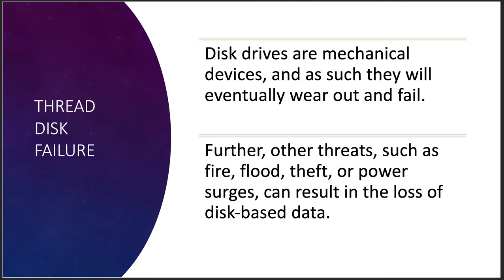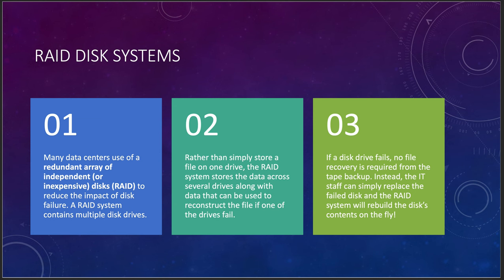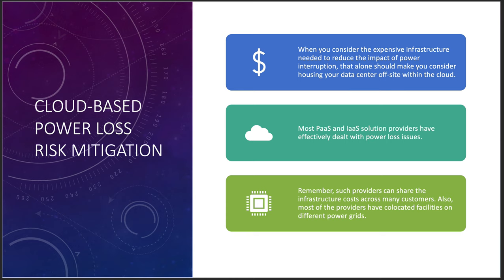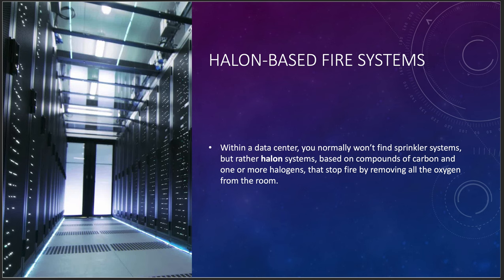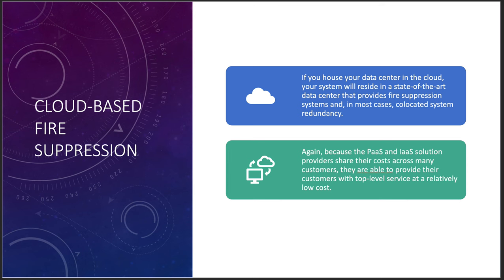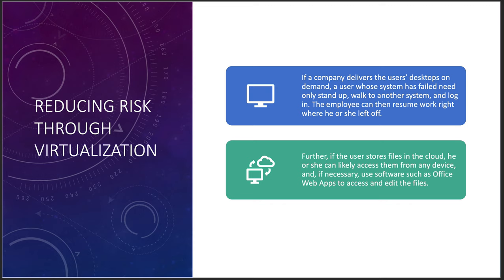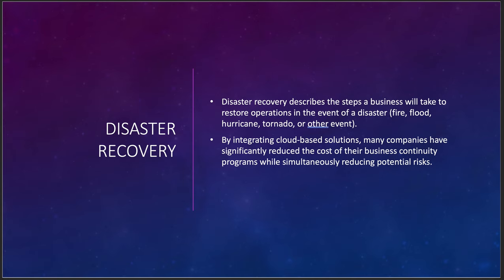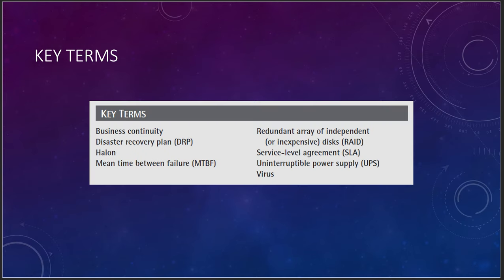532 Lecture 10 - Disaster Recovery and Business Continuity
532 Lecture 10 - Disaster Recovery and Business Continuity